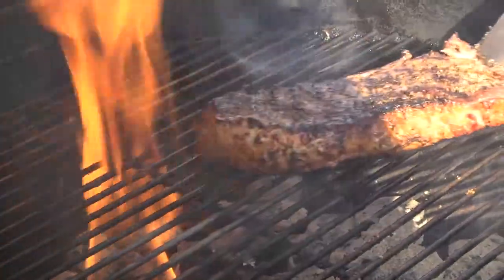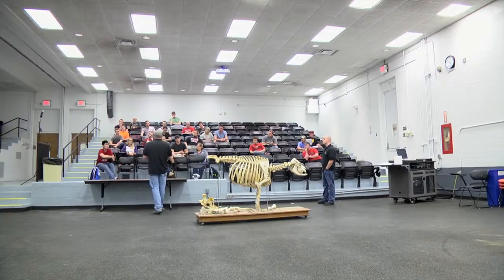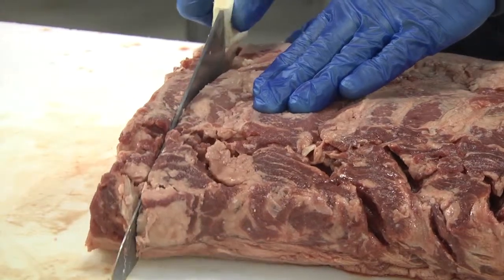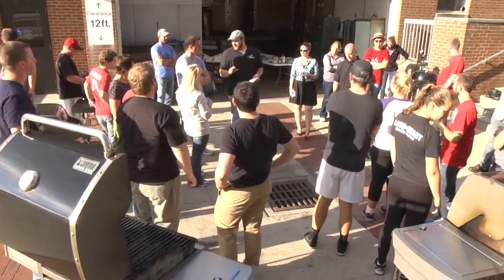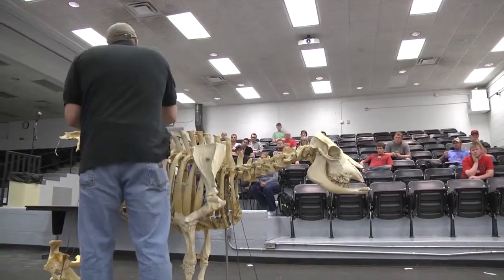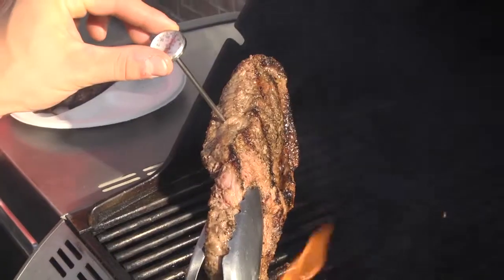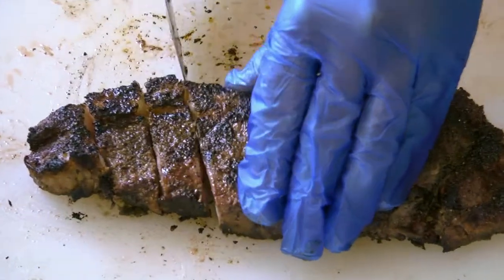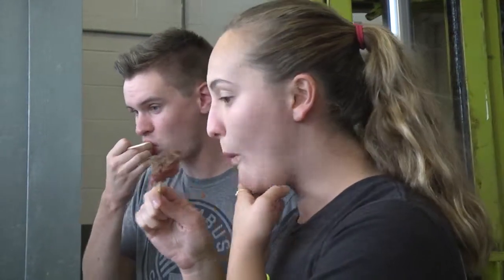Barbecue class sizzles at Ohio State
Meat Science class goes beyond grilling basics